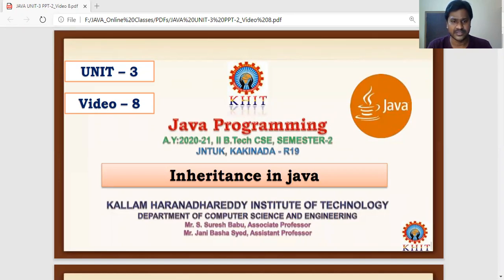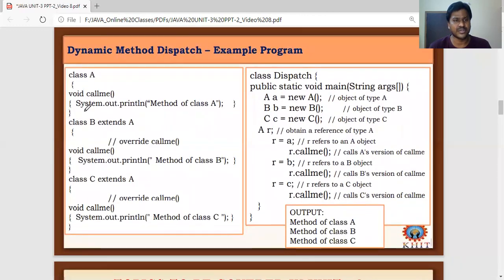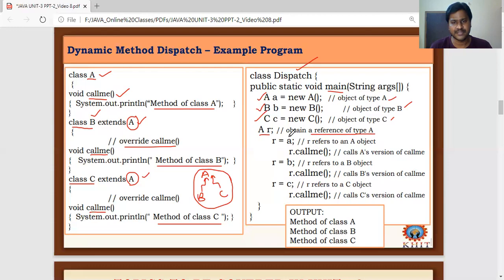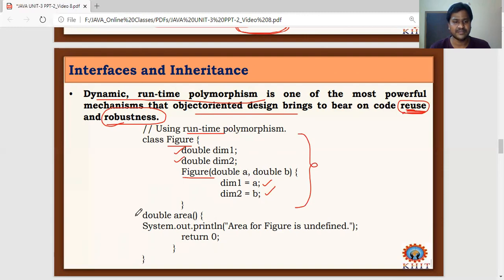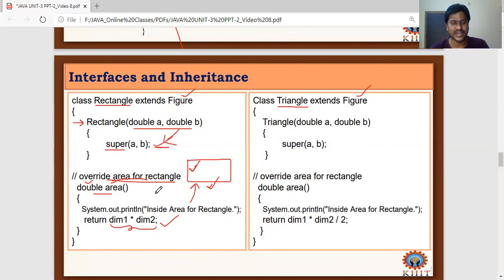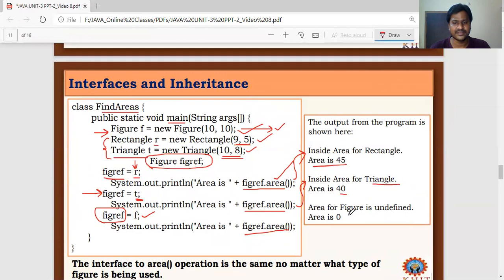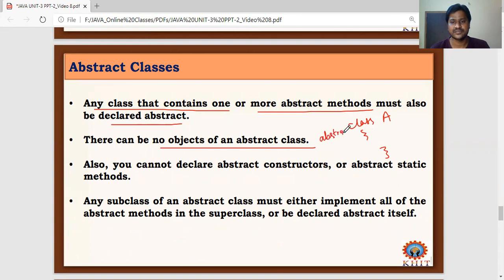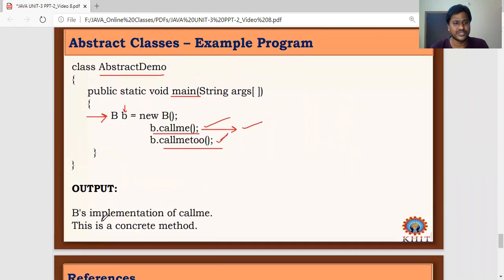JAVA Unit 3 Video 8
• Interfaces and Inheritance
• Abstract Classes